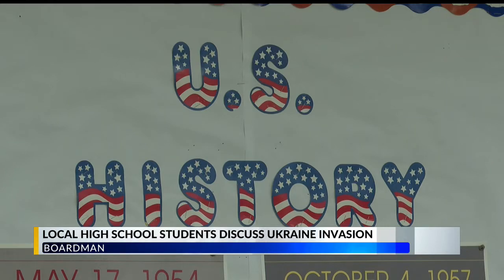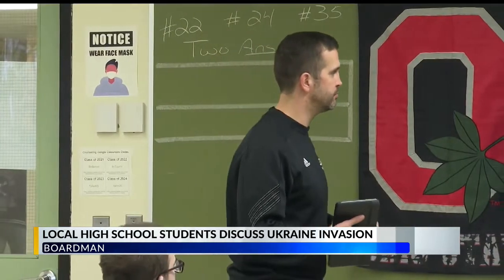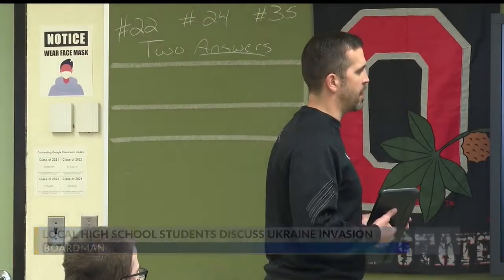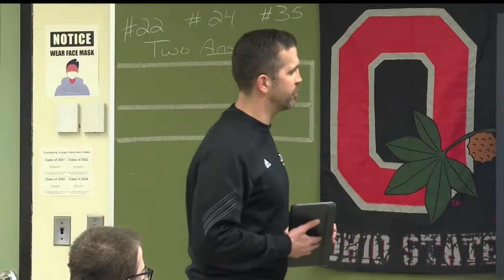Boardman High School using Ukraine crisis as teaching tool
Boardman High School history teacher Pat Birch has started to tie in the conflict to his lesson plan. He tries to draw parallels between history and current events, like World War II and the Cold War.